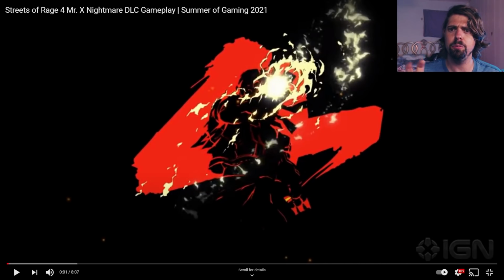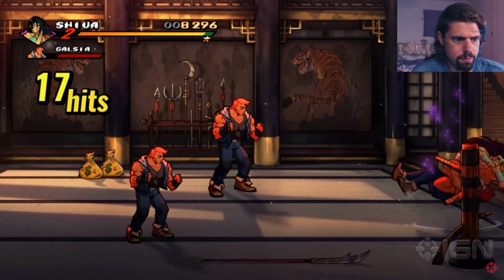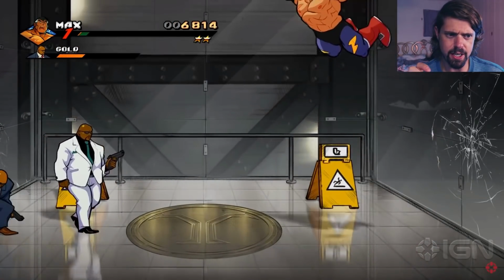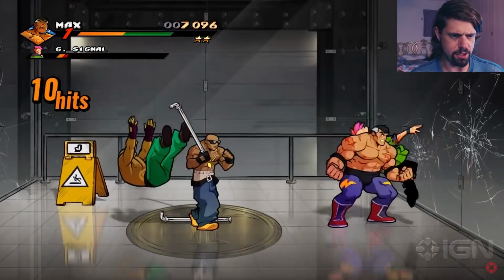Streets of Rage 4 DLC Mr. X Nightmare SHIVA MAX ESTEL Gameplay Trailer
My Thoughts on the New Gameplay of Shiva, Max and Estel.